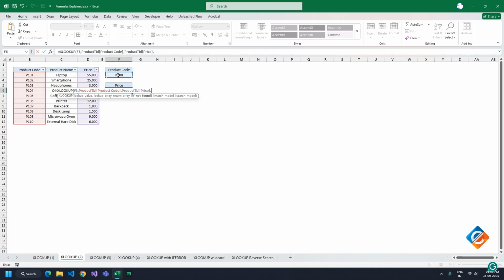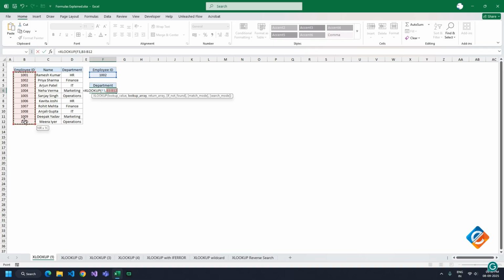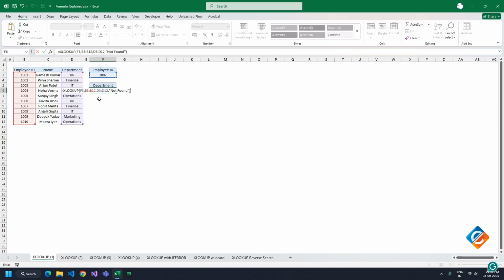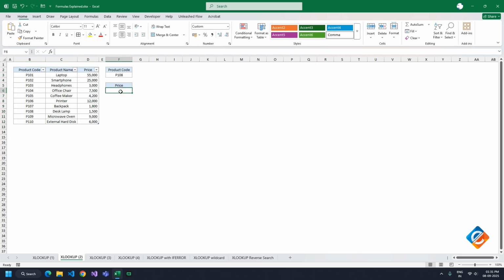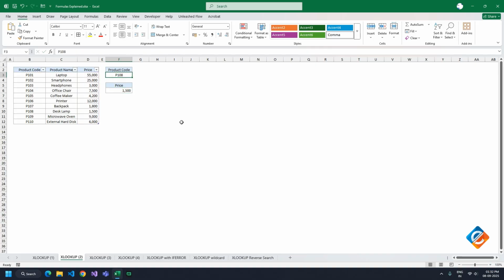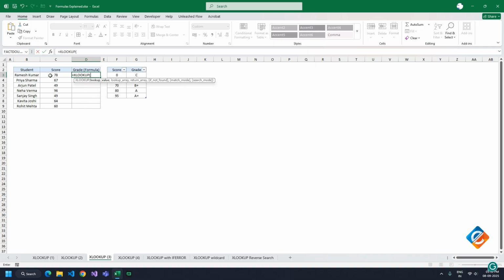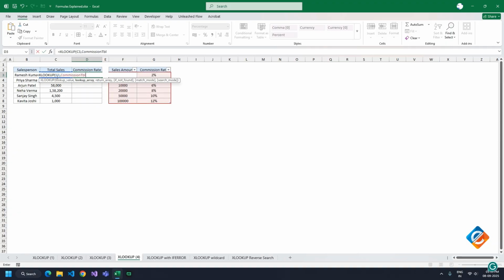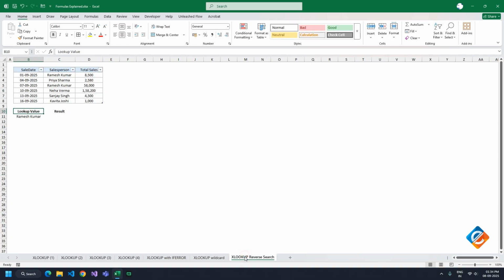Learn XLOOKUP Function | Replace VLOOKUP Forever!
💡 Learn how to use the powerful XLOOKUP function in Excel — the smarter replacement for VLOOKUP and HLOOKUP.

In this step-by-step tutorial, you’ll discover how to:
✅ Lookup employee details using XLOOKUP
✅ Return product prices with dynamic tables
✅ Find grades based on scores with approximate matches
✅ Calculate commission rates — searching left, right, up, or down

XLOOKUP is flexible, beginner-friendly, and eliminates the errors and limits of VLOOKUP.